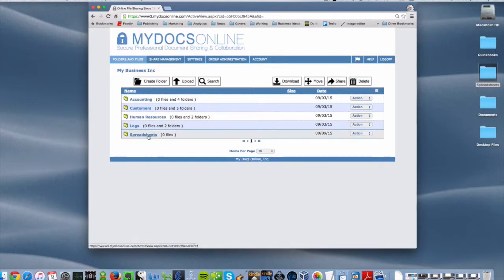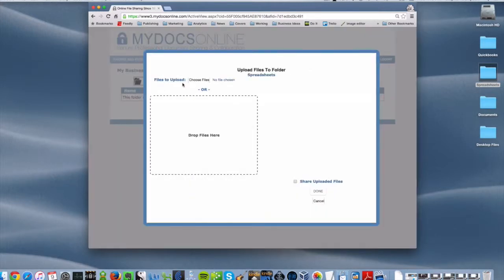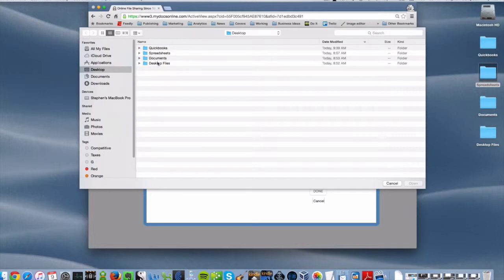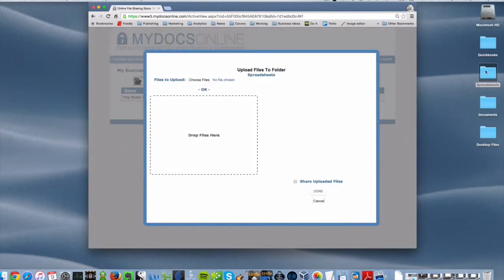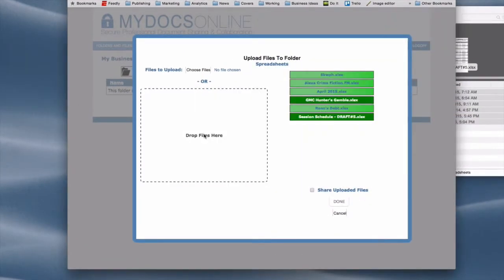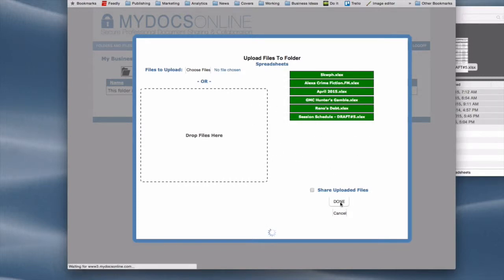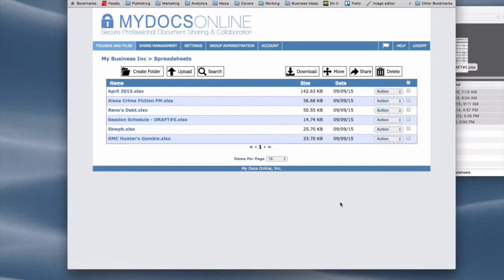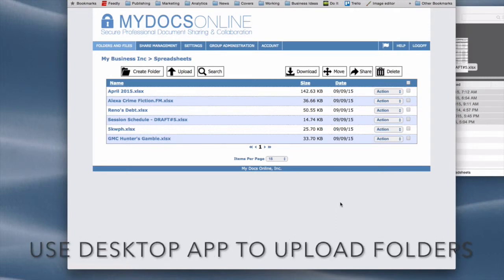MYDOCSONLINE How To Upload Files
Learn How To Upload Files into your MYDOCSONLINE account. Secure Member login or sign up for a trial account